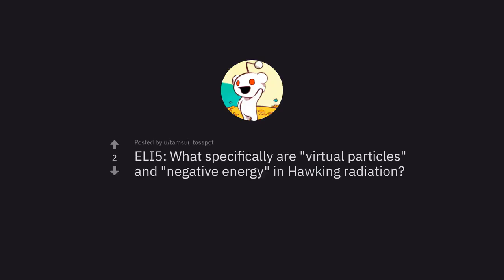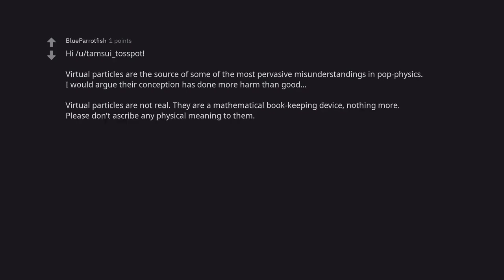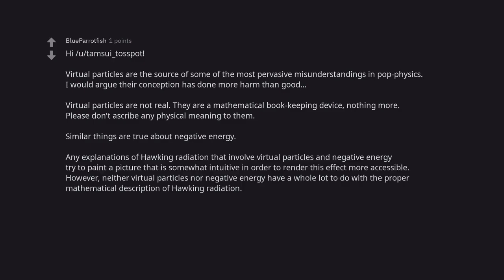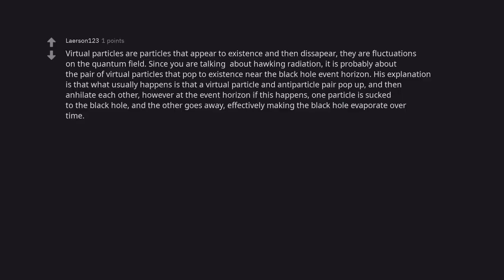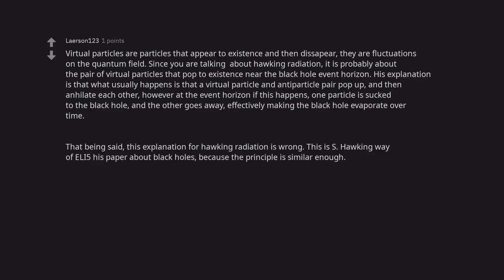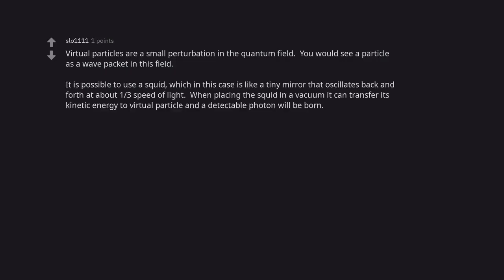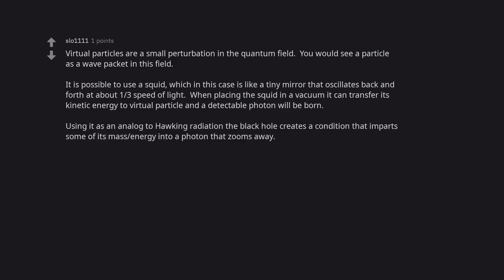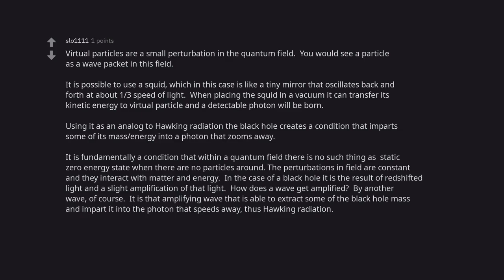explainlikeimfive/ELI5: What specifically are "virtual particles" and "negative energy" in Hawking r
Watch the video for laughs and to be entertained by the amazing Reddit community! This is a short video compiled from the comments from the explainlikeimfive Subreddit! The comment thread is about 'ELI5: What specifically are "virtual particles" and "negative energy" in Hawking radiation?'